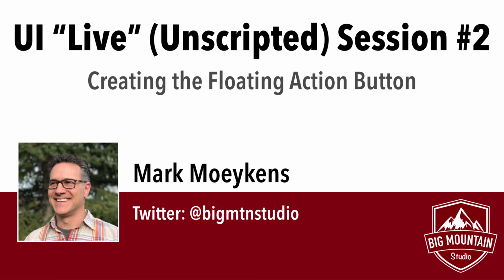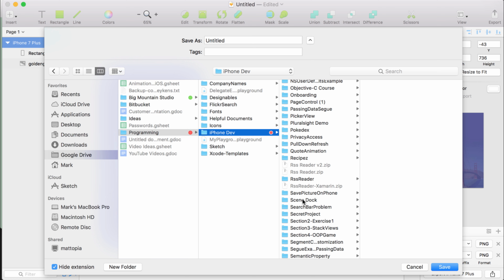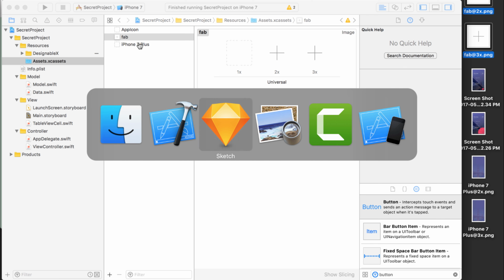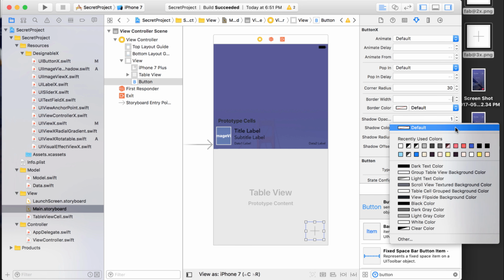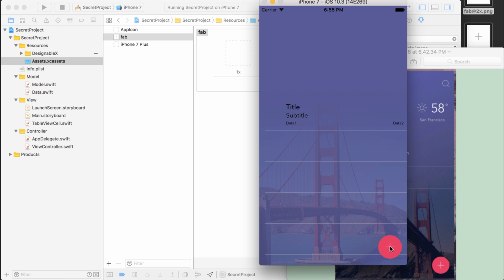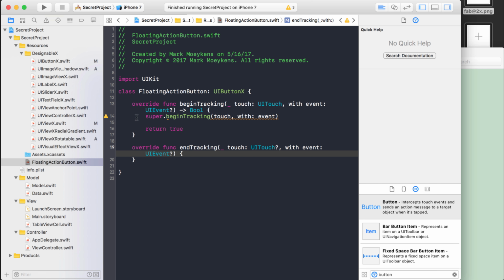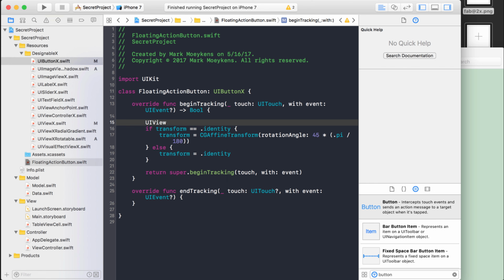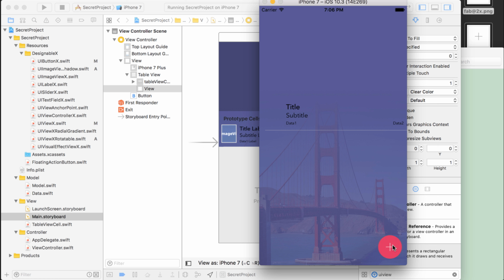Prototyping Apps in Xcode: Creating A Floating Action Button - Part 2 (iOS, Xcode 8, Swift 3)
Part 2

How do you create a floating action button(FAB)? What is a floating action button? What is Material Design?

Watch this unscripted video as I figure out how to create one. This video shows how I take on and try new things with no previous project created so every thing I am doing is the first time. You can see how I work and think while developing and recreating a designer's UI in iOS.

I will be creating a floating action button using a custom class that you can reuse in your projects.